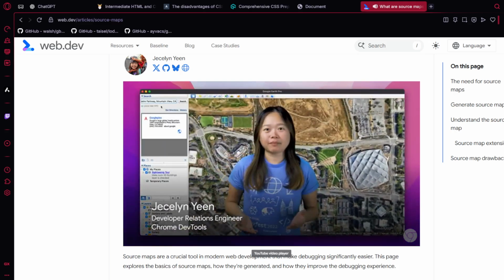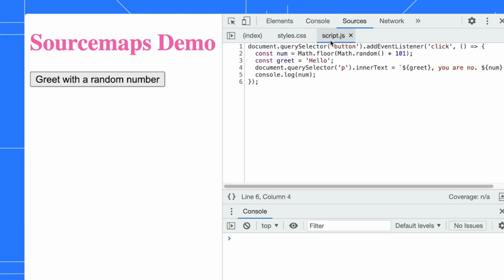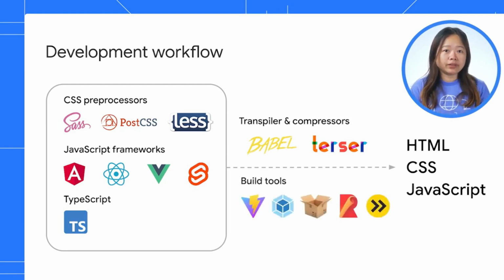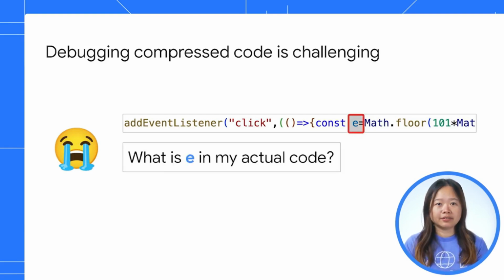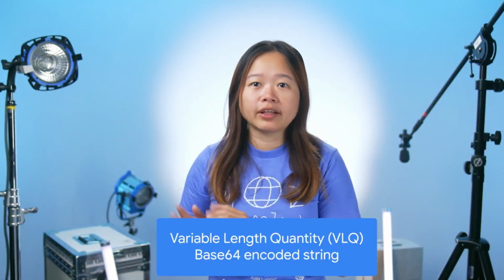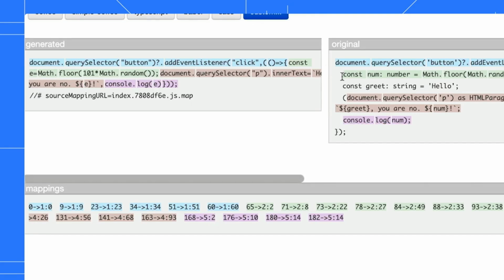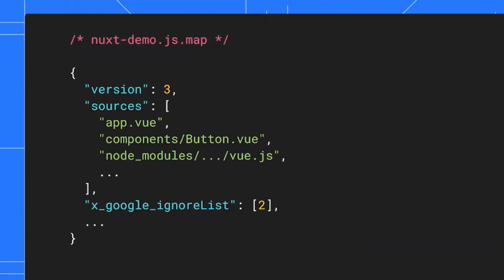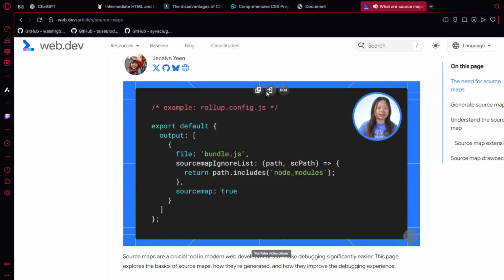Learning to code so i can get a job | Day 1 : Learning html forms (odin project)